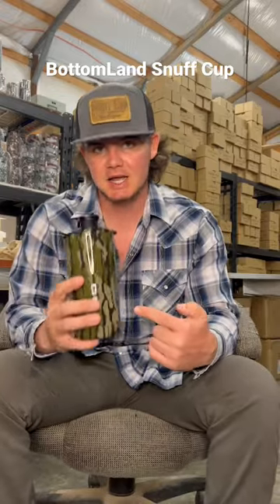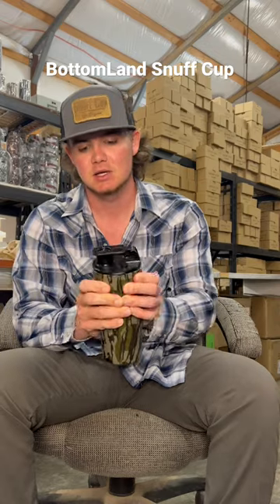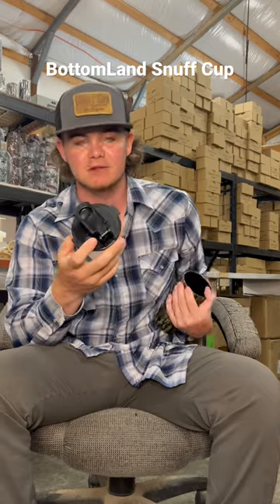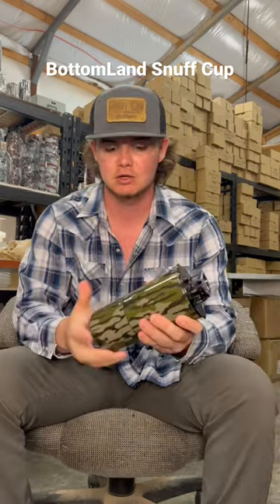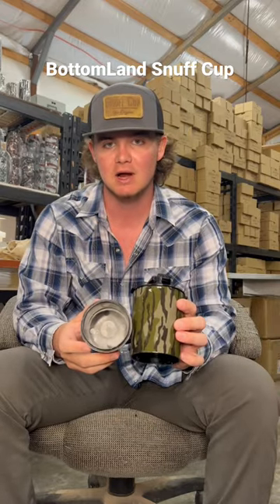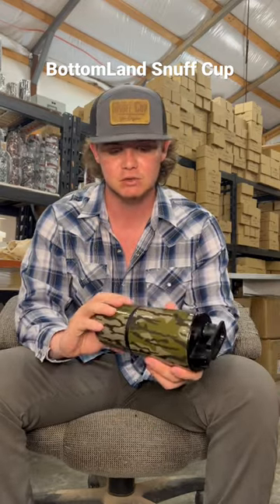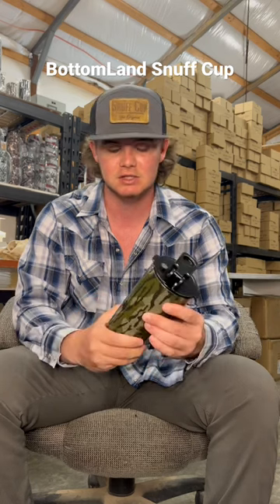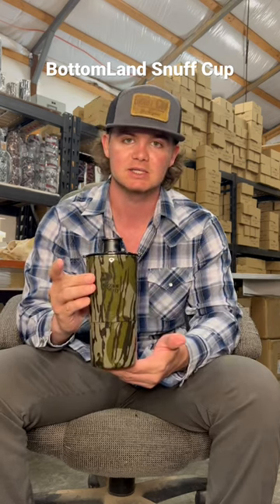Bottomland Snuff Cup Pro